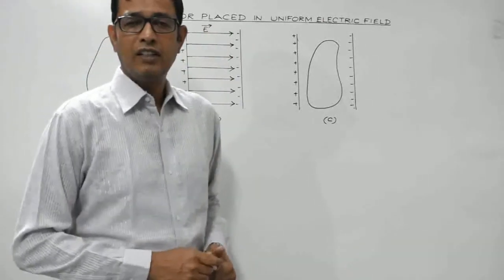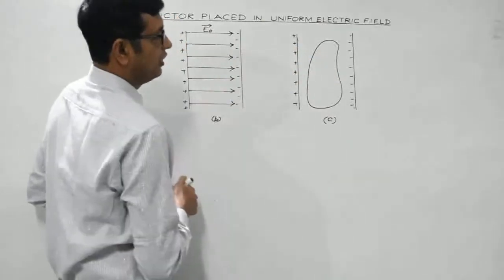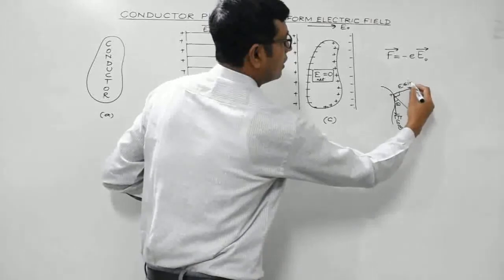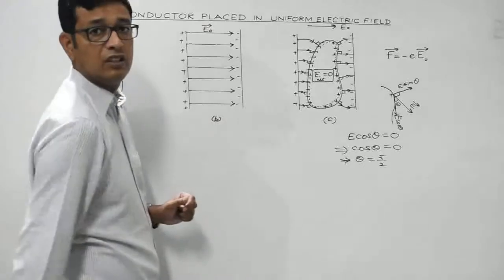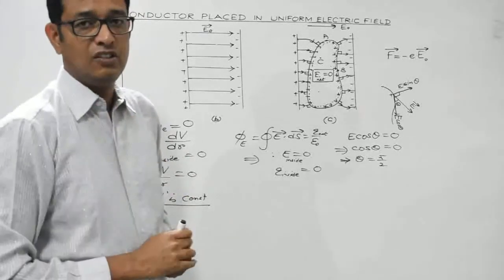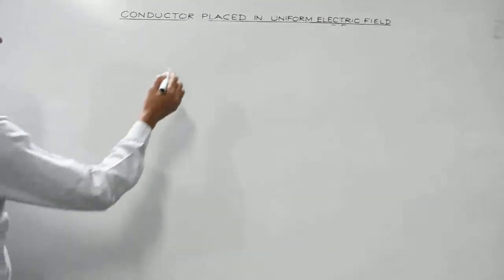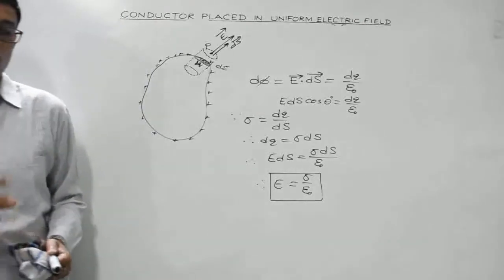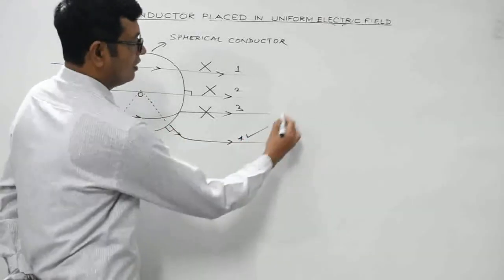Physicsforclass12 (ElectrostaticsE45) -Conductor placed under the influence of Electric Field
Conductor Placed Under The Influence Of Uniform Electric Field, Expression For The Electric Field At A Point Just Outside A Charged Conductor